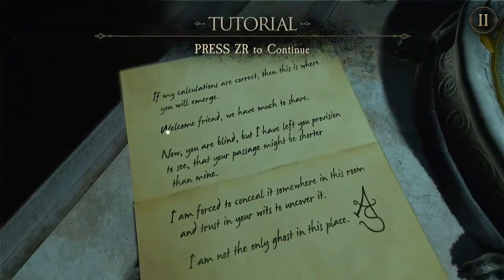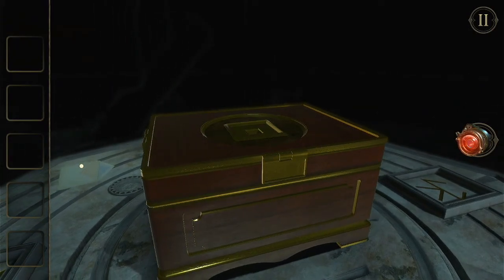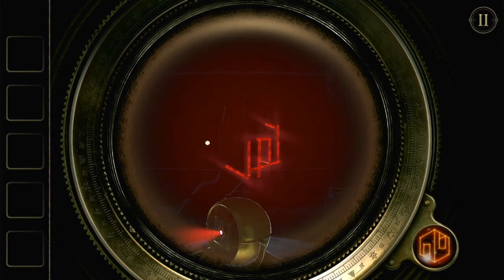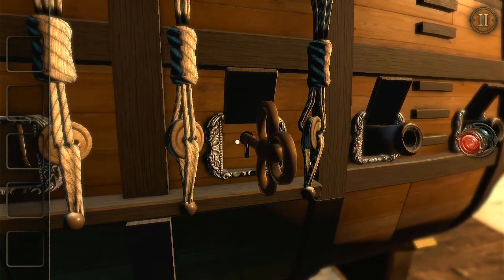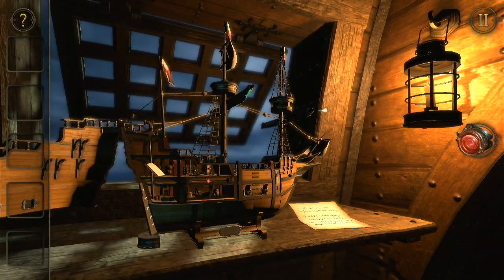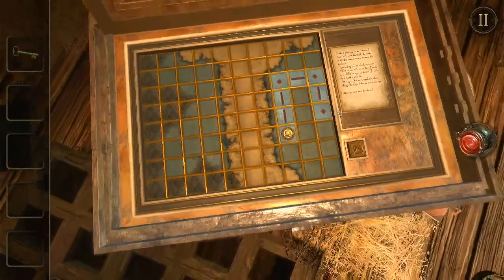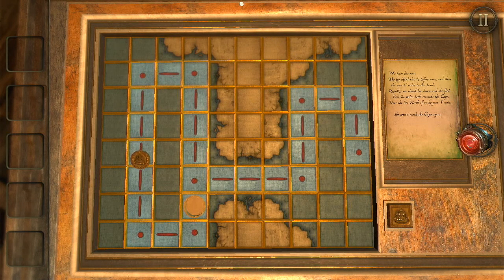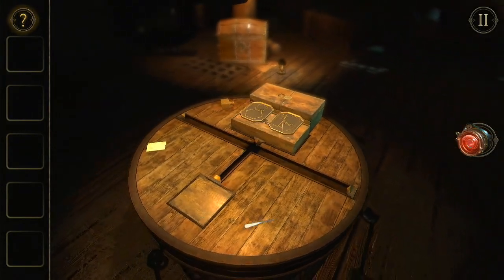Can Marcus beat The Room Two?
*Review Code provided by Fireproof Games!*

This week we got together in person to check out The Room Two, which just came out on the Switch! Marcus here is a resident escape room expert, so let's see what he thinks as he tries out the first couple levels *blind*!